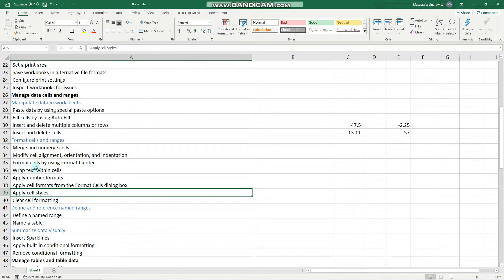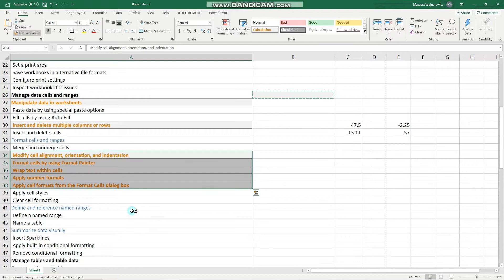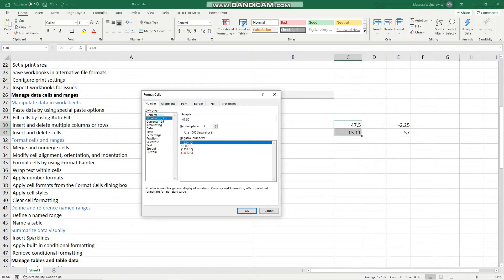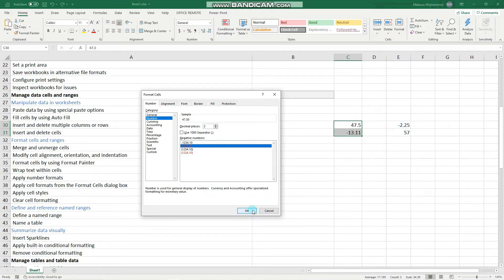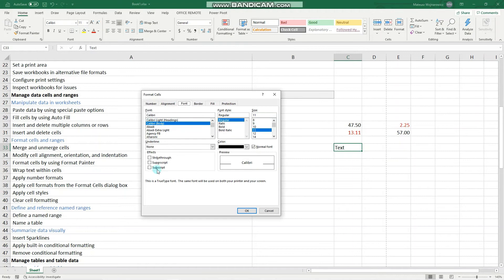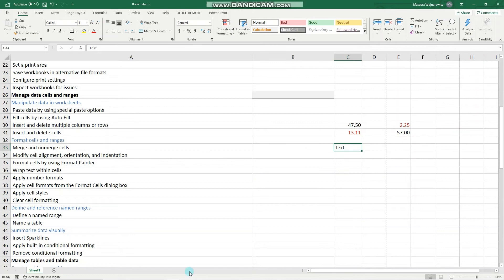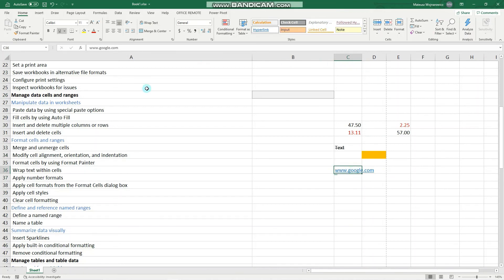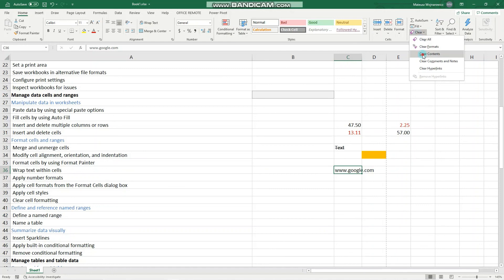#10 How to apply cell styles and use number formats in Excel | MO-200 MOS Excel Associate 2019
Objectives covered:
 Modify cell orientation
 Format cells by using Format Painter
 Apply number formats
 Apply cell formats from the Format Cells dialog box
 Apply cell styles
 Clear cell formatting

Chapters:
0:00 Intro
0:25 Format Painter
1:30 Apply number formats
3:30 Apply cell formats from the Format Cells dialog box
4:05 Apply cell styles
4:30 Clear cell formatting
5:40 Outro